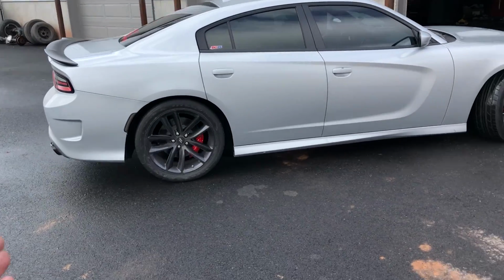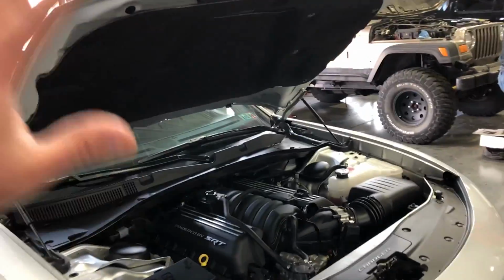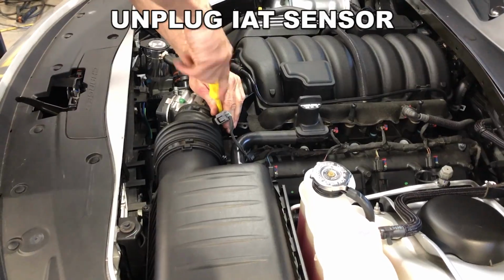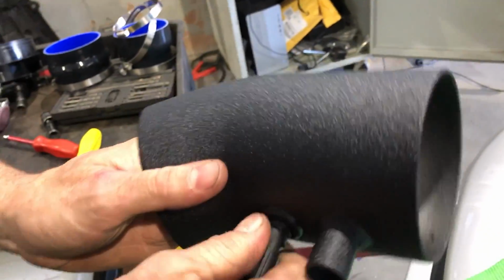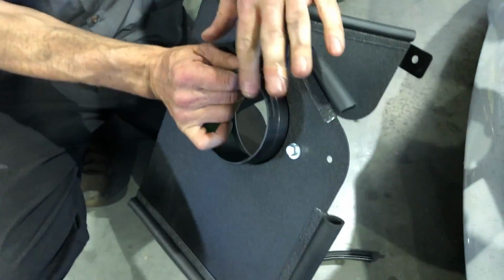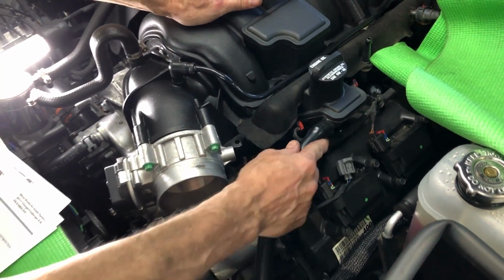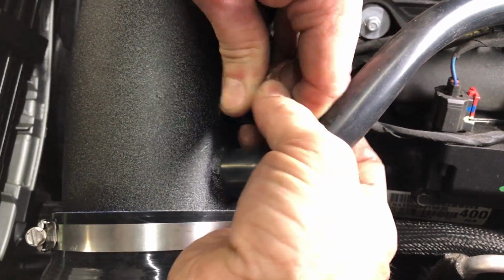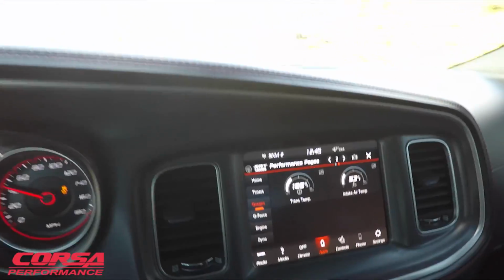INSTALL & RESULTS 2011+ Dodge Charger Corsa CAI & DiabloSport Full Tuning Dyno Testing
We dyno test the Charger at Maple Grove Automotive & show the power gains w/ DiabloSport's Diablo 93 Octane Tune. Full installation tutorial of Corsa Performance's APEX Series Cold Air Intake.

Products, parts discussed or installed:
1. 2011+ Challenger/Charger 6.4L APEX Series CAI

Purchase the BEAST Projects merch, see our partners & get special subscriber discounts.

I'm an authorized AMSOIL Dealer. When you purchase AMSOIL products from us, you're helping the channel at the same time!
SAVE $$$ Become an AMSOIL Preferred Customer! (My AMSOIL Dealer #5746939)

BEAST Projects (Steve or Heddy)

Cameras, Drone & Live Stream Gear
1. GoPro Hero5 Black
2. DJI Mavic Pro Fly More Package
3. Canon M50 Camera
4. Rode VideoMic
5. Rode VideoMicro